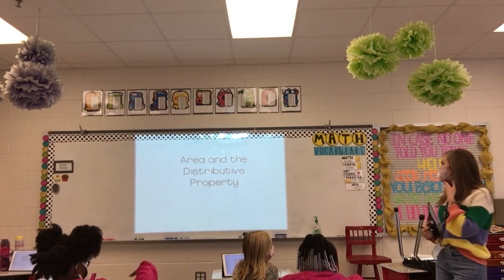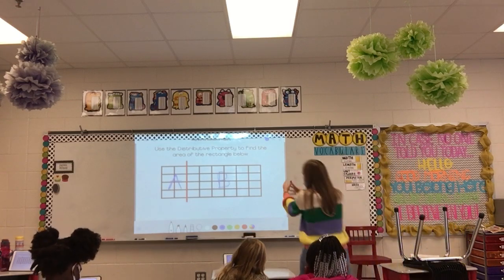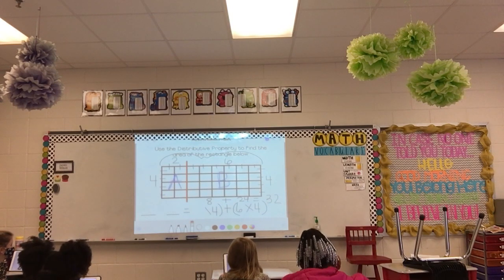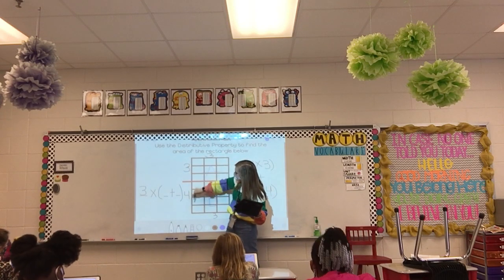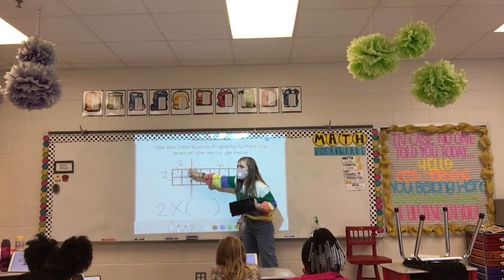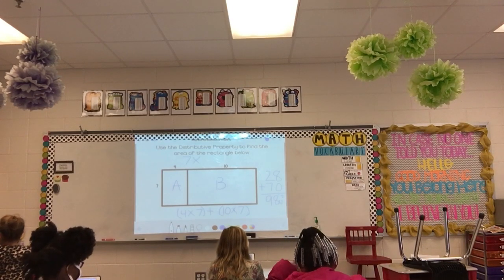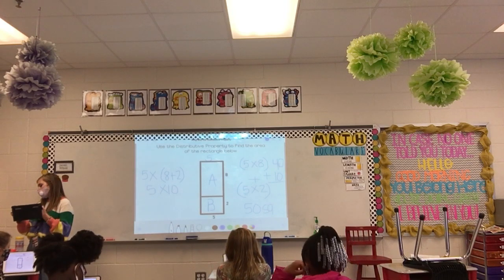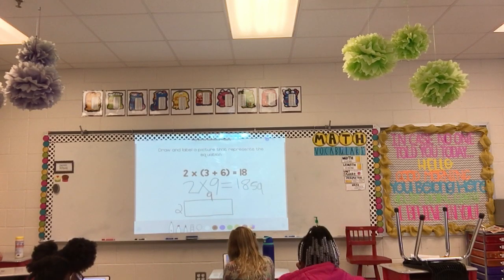Distributive Property of Area